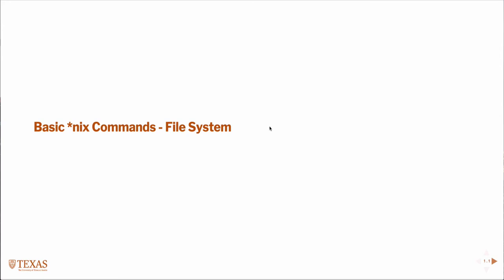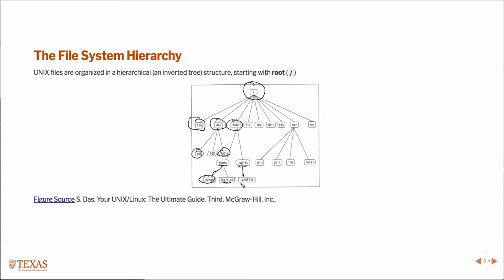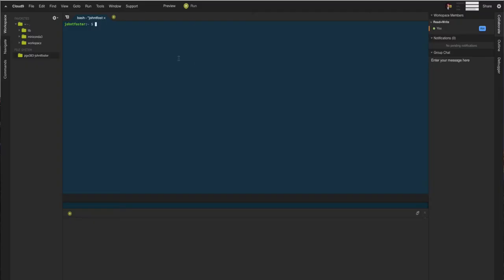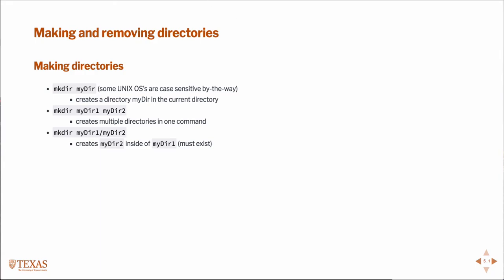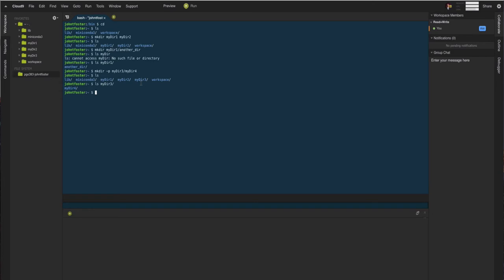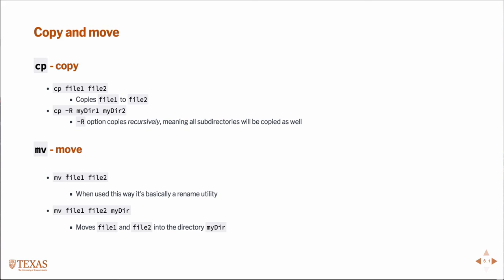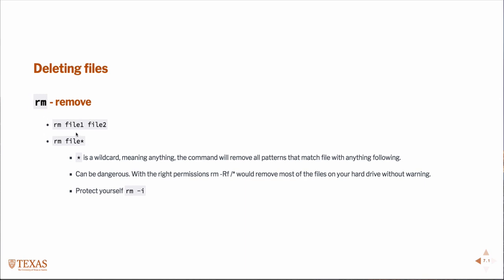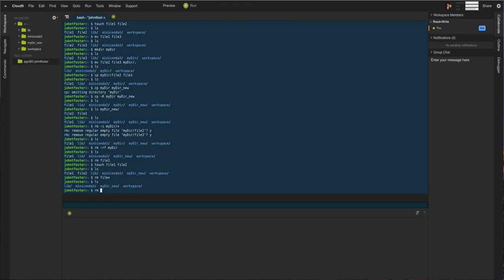Basic Unix Commands - File System